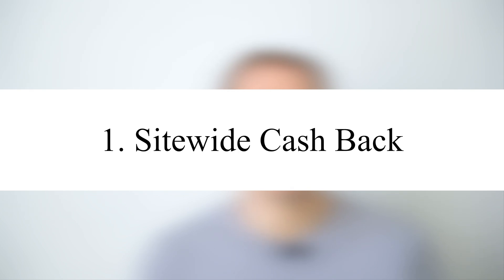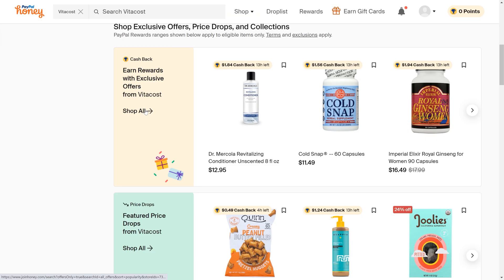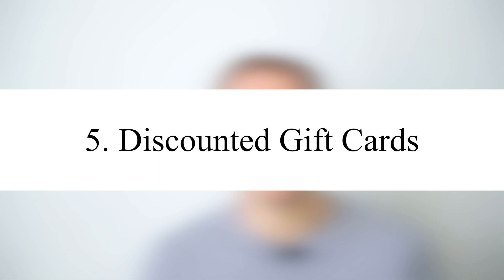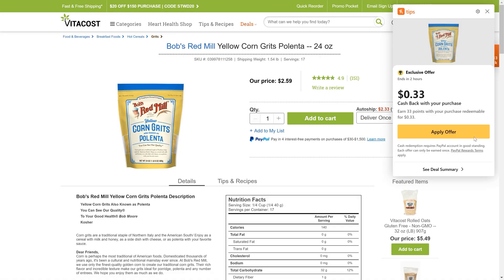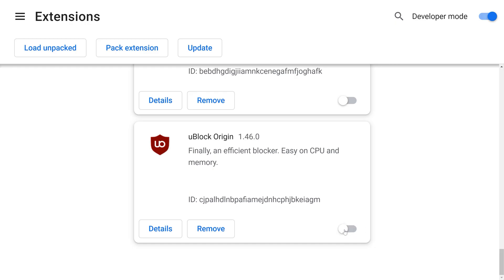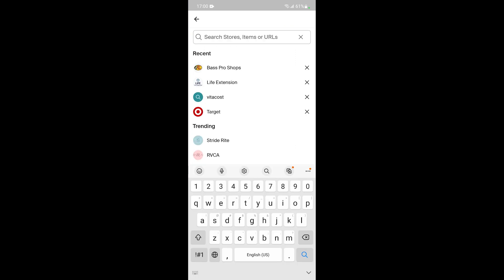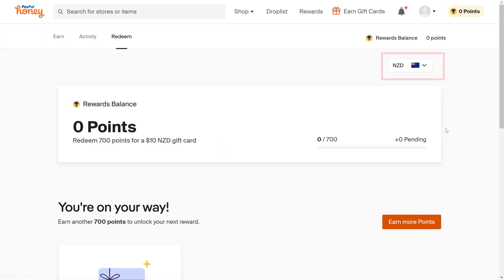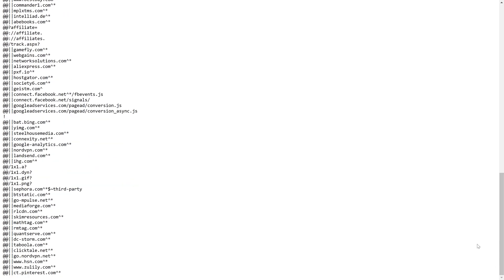How to Use Honey Gold to Save Money on Online Shopping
Start saving money with Honey Gold by creating an account

This video covers how to use Honey Gold, which is part of PayPal rewards. Honey Gold works as both a mobile application and browser extension on desktop computers. Honey Gold saves money by providing cash back rewards, special discounts, discounts on gift cards, online Honey coupons and Honey droplist.

In this video, I answer questions such as how to use Honey Gold, how to install Honey Gold extension and how does Honey make money?

► STEP 2: Download and install Honey Gold extension browser for desktop or mobile application for Android/iOS.
► STEP 3: Go to a merchant's website and activate cash back deals (if available)
► STEP 5: Look for discounts on gift cards

In a few weeks, Honey Gold will credit your account for Honey gold points. These points can be redeemed for gift cards at Amazon, Target, Walmart and other popular stores. In certain countries, you can redeem Honey gold points for cash to your PayPal account (PayPal account required).

We use Honey Gold to save hundreds of dollars each year when doing online shopping. Honey gold is available in major markets, such as US and Canada. Outside of North America, Honey Gold's offerings may be limited, if available at all unfortunately.